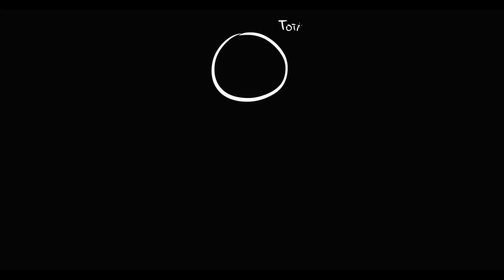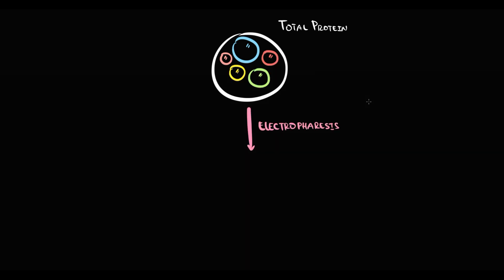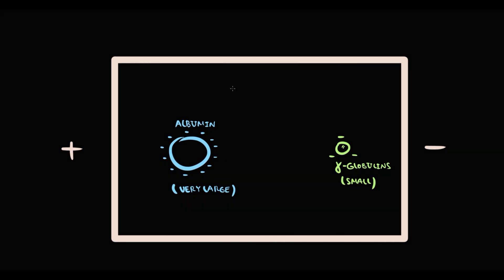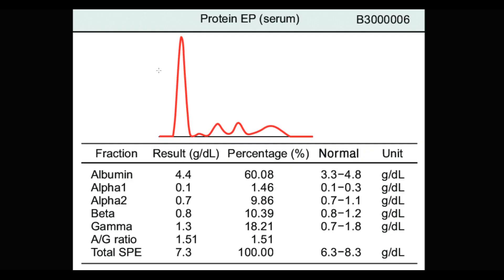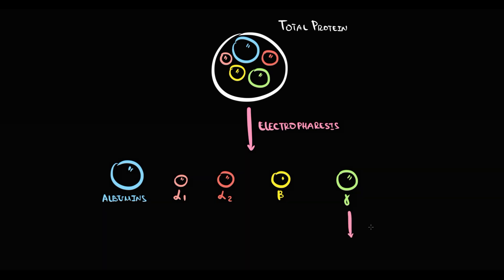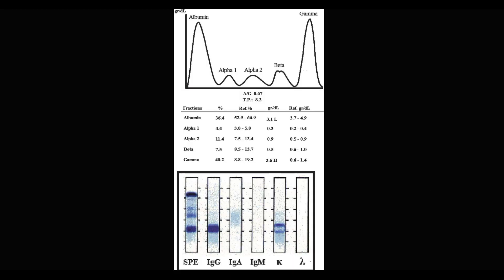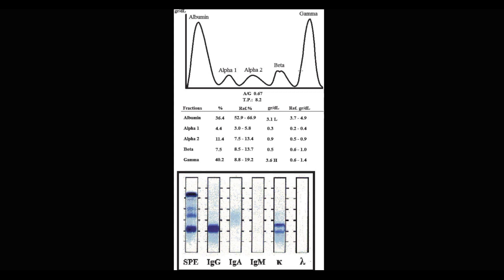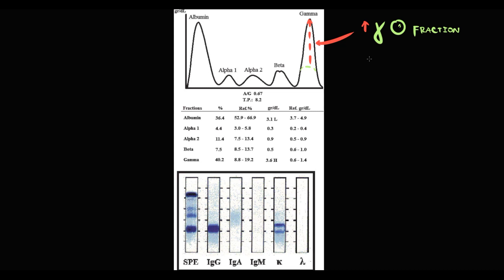Protein Electrophoresis & Immunofixation EXPLAINED: Interpretation & Clinical Use (Beginner’s Guide)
💉 Protein Electrophoresis & Immunofixation EXPLAINED: Techniques, Interpretation & Clinical Uses (Beginner’s Guide)
Ever wondered how protein electrophoresis and immunofixation help diagnose conditions like multiple myeloma or other monoclonal gammopathies? In this video, we break down these essential laboratory techniques step by step. Perfect for medical students, lab professionals, and clinicians looking for a clear explanation of:
✔️ Techniques & Principles:
How protein electrophoresis separates serum proteins based on their charge and size
The role of immunofixation in identifying specific protein bands
✔️ Interpretation:
How to read and interpret electrophoresis patterns
Key diagnostic markers for conditions like multiple myeloma and other plasma cell disorders
✔️ Clinical Applications:
When to order these tests
How the results guide clinical decisions

💬 Question for You:
What challenges have you faced interpreting protein electrophoresis or immunofixation results? 😊

👍 Help Us Grow:
Share with classmates, colleagues, or anyone interested in clinical diagnostics.